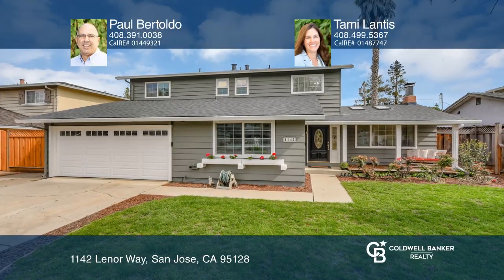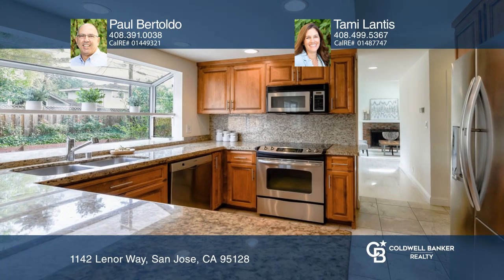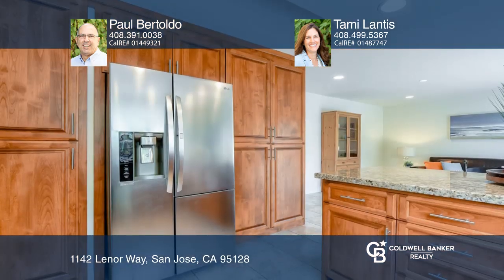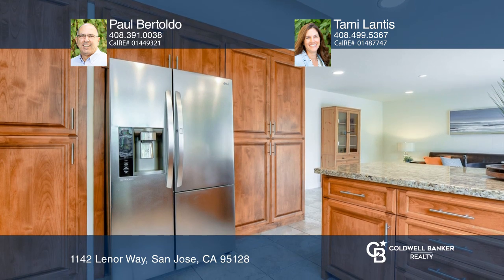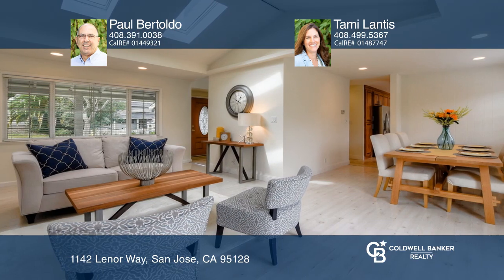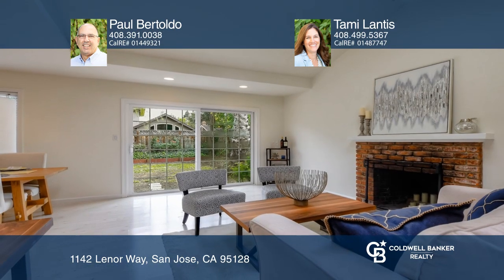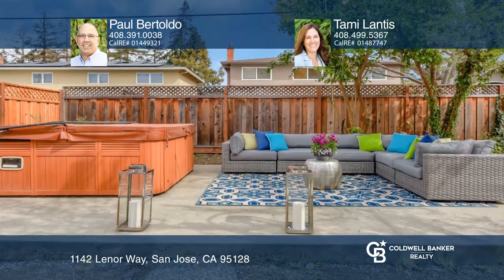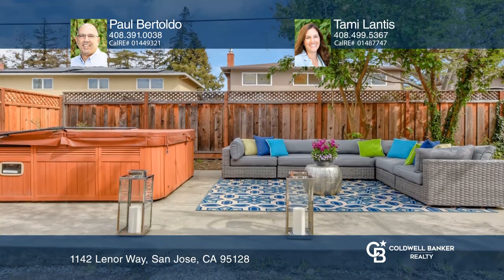1142 Lenor Way San Jose, CA | ColdwellBankerHomes.com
1142 Lenor Way, San Jose, CA

Inviting Light and Bright Home with Spacious Rooms  Remodeled Open Kitchen with Granite Countertops and Backsplash, Large Garden Window, Eat-In Countertop Area, Pantry, and Stainless Appliances   Family Room Open to the Kitchen with Slider Access to the Backyard   Living Room Dining Room Combination